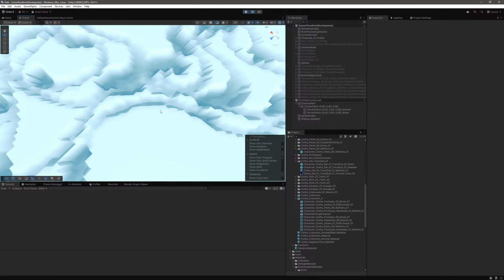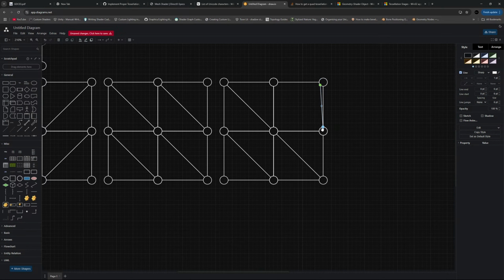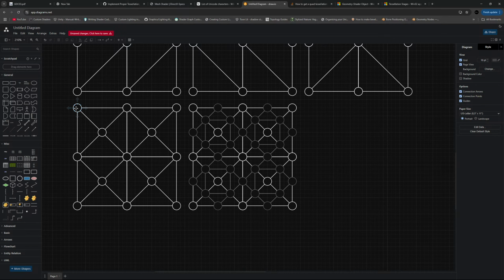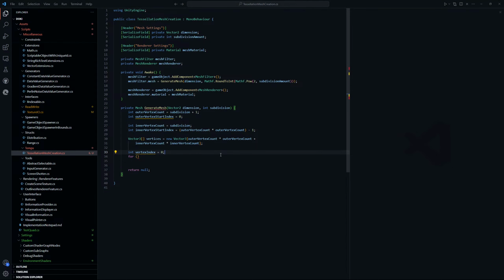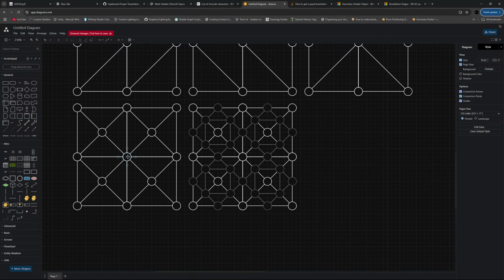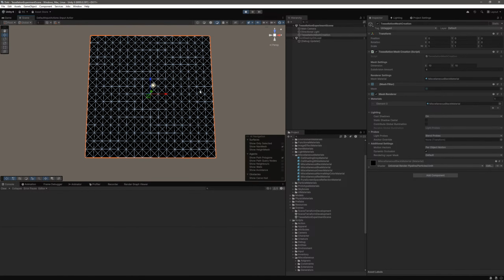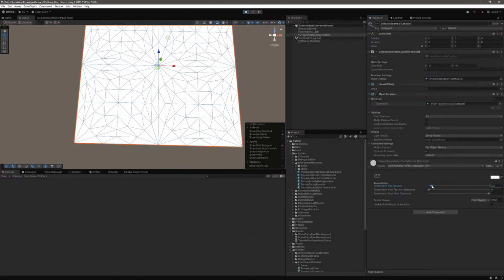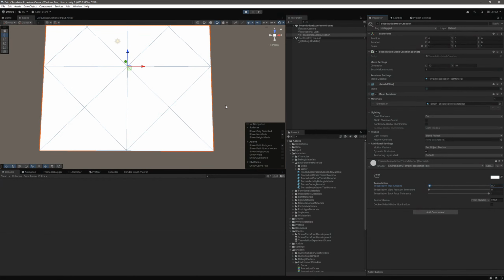Slowly Developing a Creature Collecting Game | Tessellation